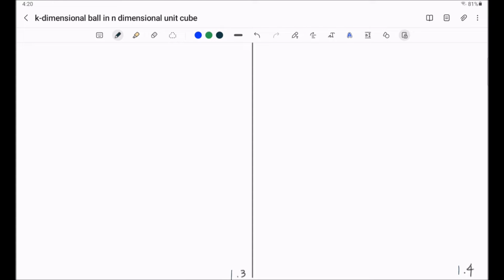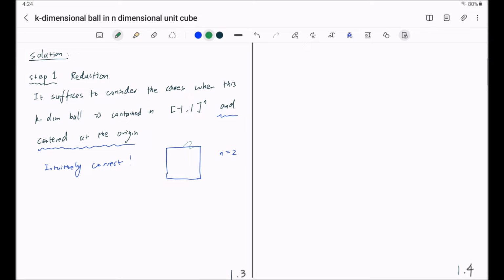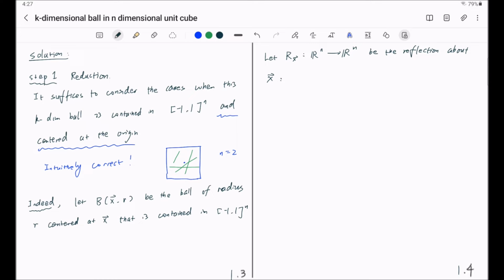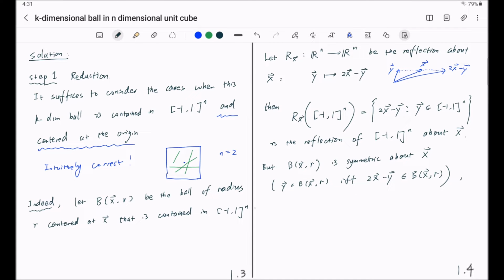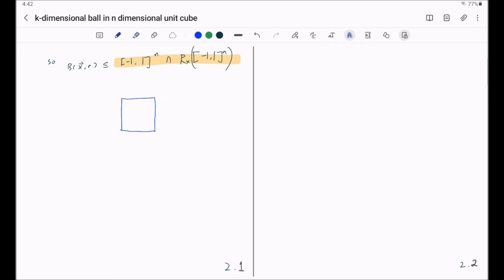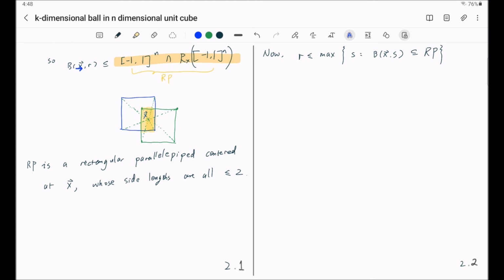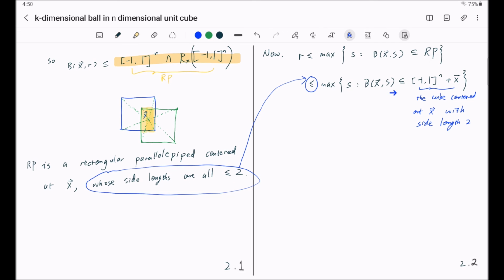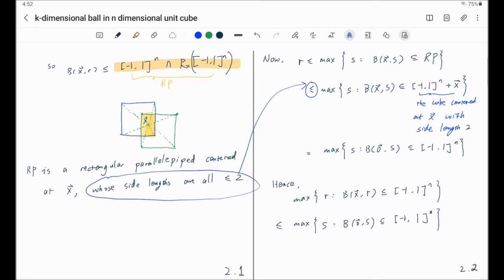largest k-dimensional ball inside an n-dimensional unit cube 02 step 1 reduction